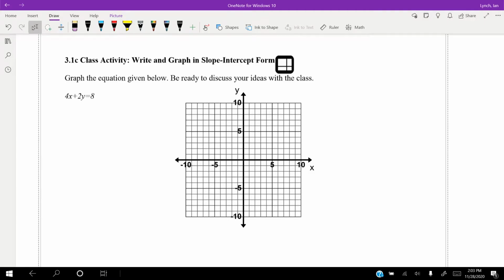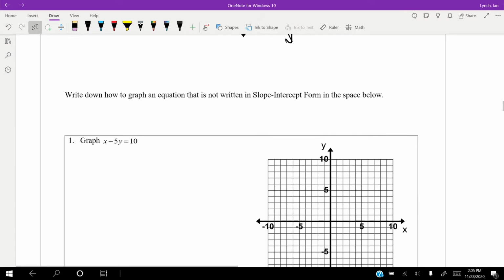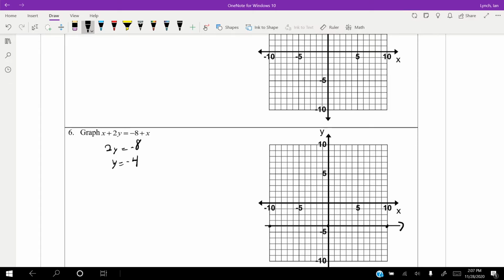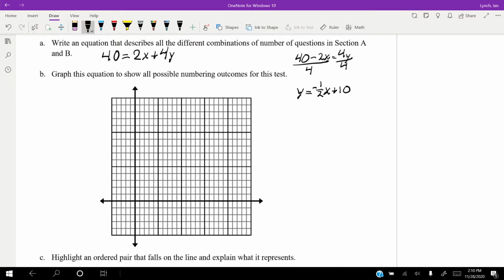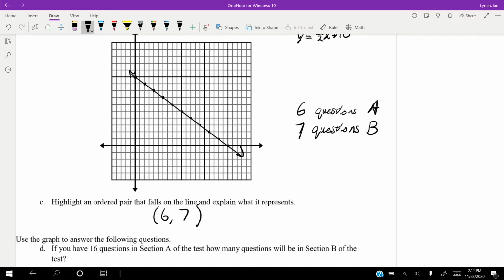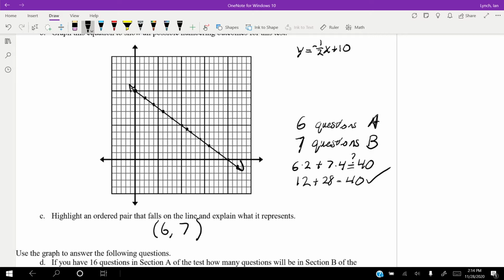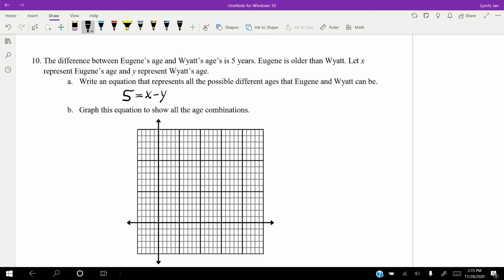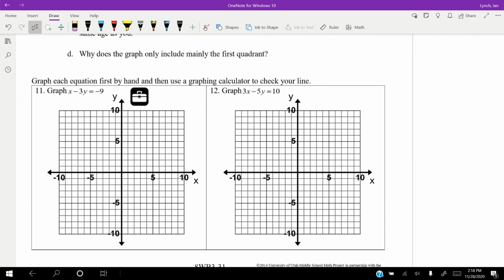More Graphing Slope Intercept Form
This time around, the equations aren't given to us in nice easy slope intercept form, we need to change them and mold them into the form that works for us.